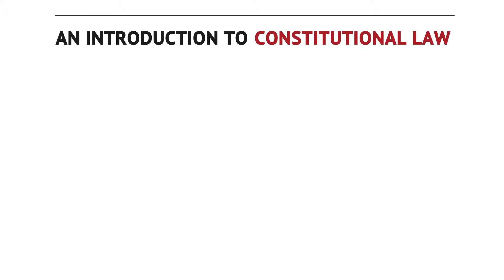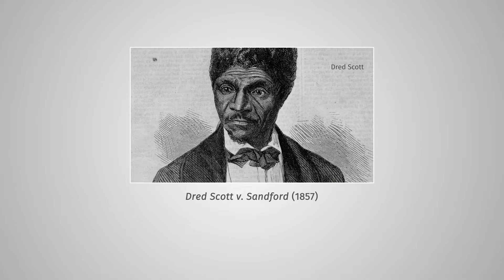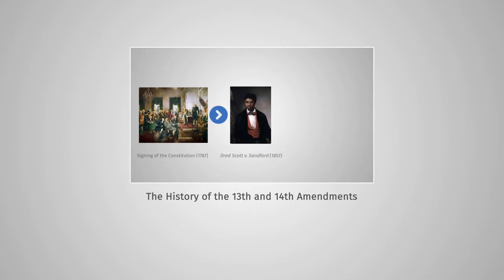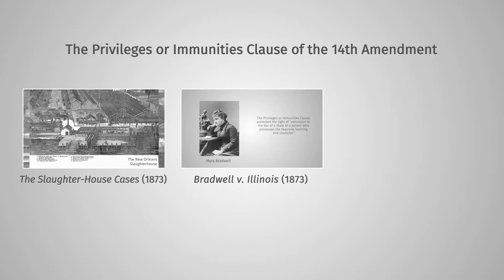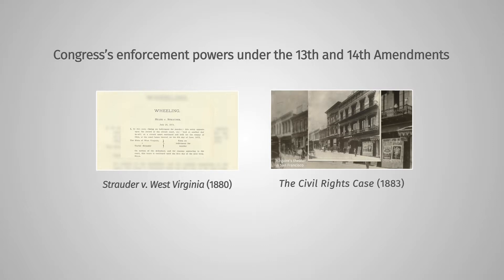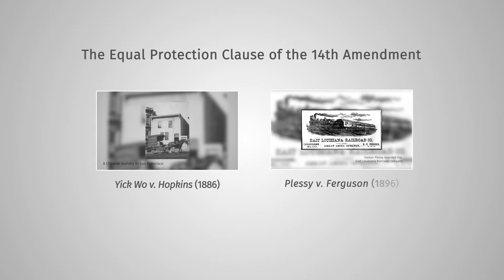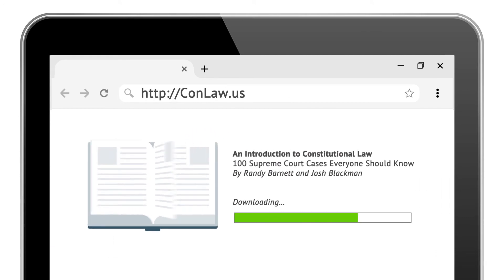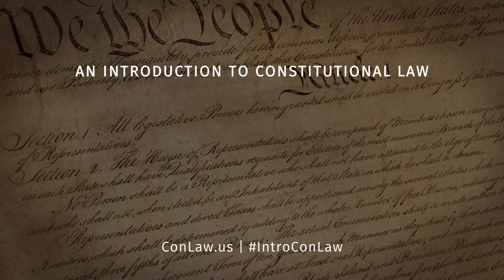Part VI: Slavery and the Reconstruction Amendments | An Introduction to Constitutional Law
100 Supreme Court Cases Everyone Should Know
🖋️By Professors Randy E. Barnett & Josh Blackman
Our study of slavery begins with the anti-canonical case Dred Scott v. Sandford (1857). After Dred Scott, we recount the history of the Civil War and the ratification of the Thirteenth and Fourteenth Amendments. Next, we study the Supreme Court’s early decisions that narrowly interpreted the Privileges or Immunities Clause of the Fourteenth Amendment: the Slaughter-House Cases (1873), Bradwell v. Illinois (1873), and United States v. Cruikshank (1875). Then we review two cases that construed Congress’s enforcement powers under the Thirteenth and Fourteenth Amendments: Strauder v. West Virginia (1880) and the Civil Rights Case (1883). Finally, we study the Supreme Court’s early and conflicted approaches to the Equal Protection Clause of the Fourteenth Amendment: Yick Wo v. Hopkins (1886) and Plessy v. Ferguson (1896).
Three Ways To Unlock the Content
1. Binge watch the 12-hour video library
2. Instantly access the video library and download the E-Book
3. Read the paperback and stream the videos